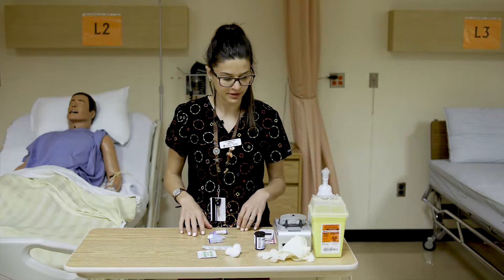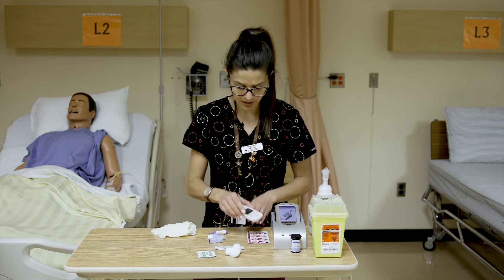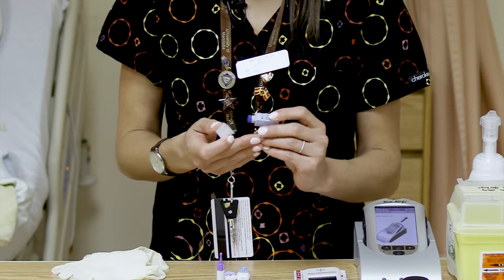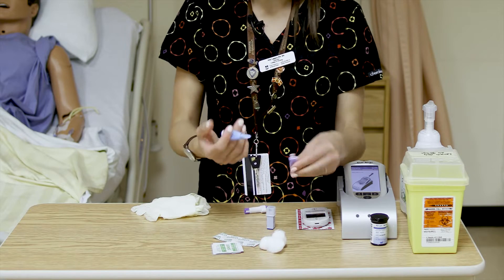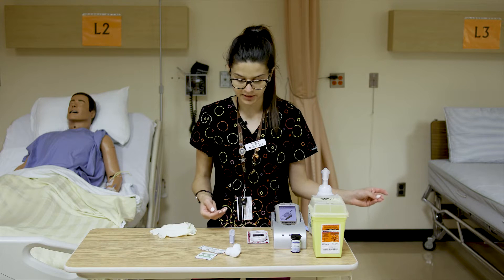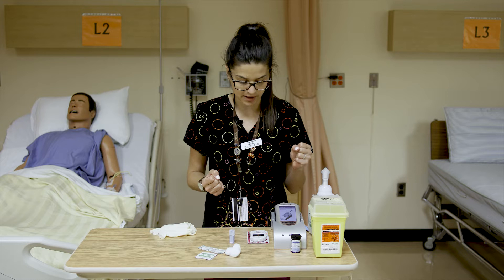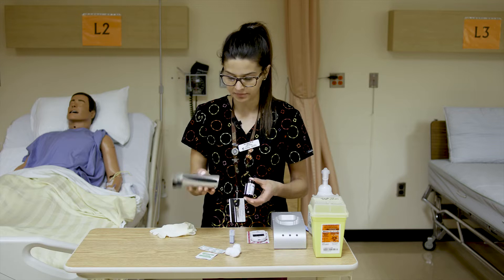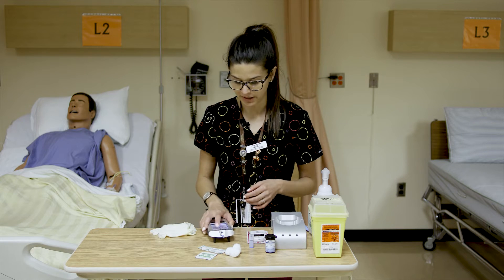Blood Glucose Testing